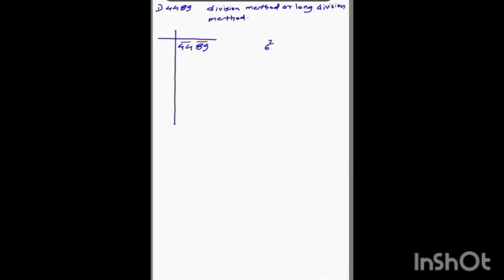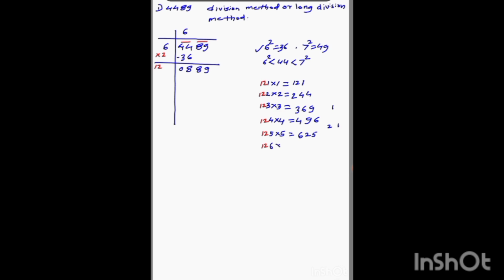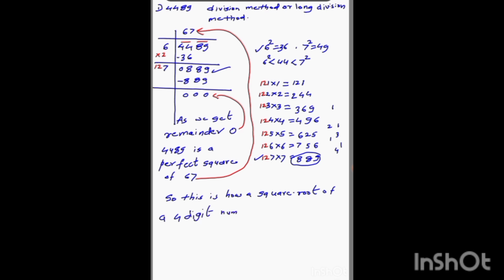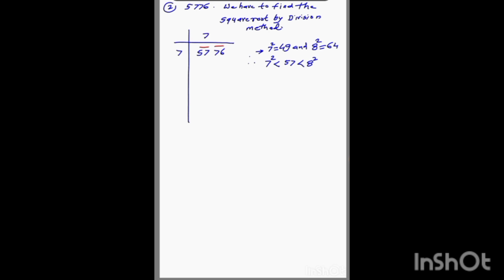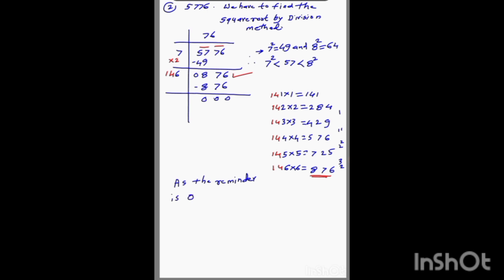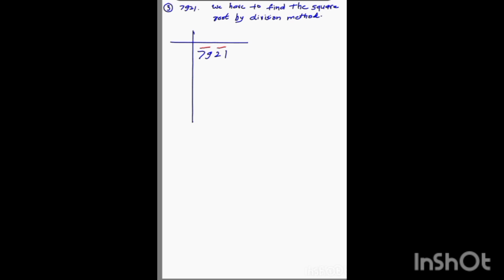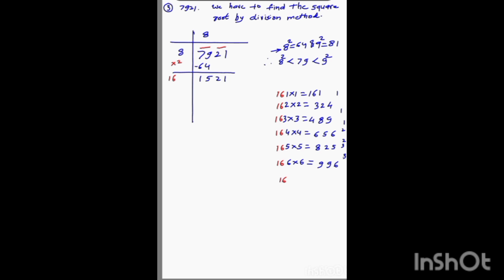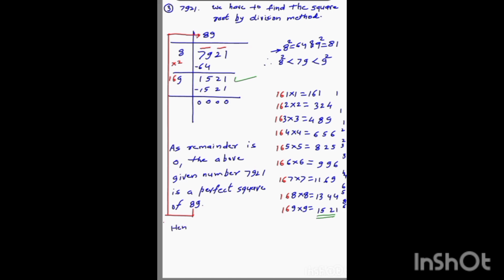Square-root of four digit numbers by long Division method. Std-8 . Dr. Bharat Parab